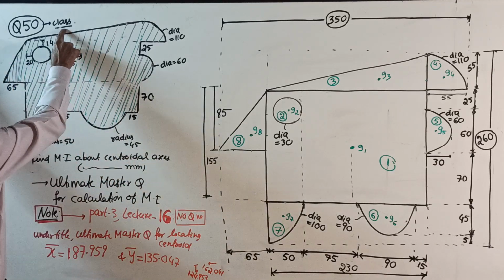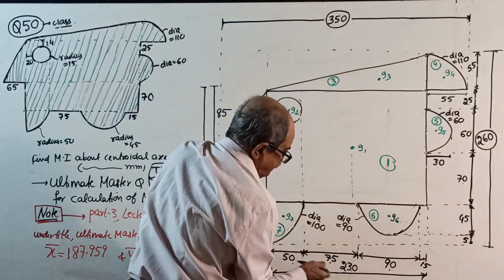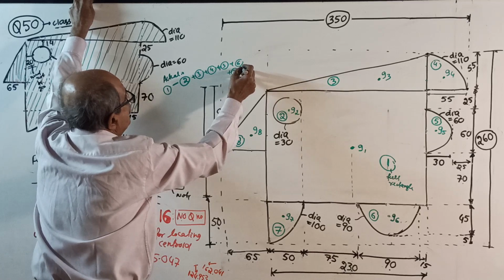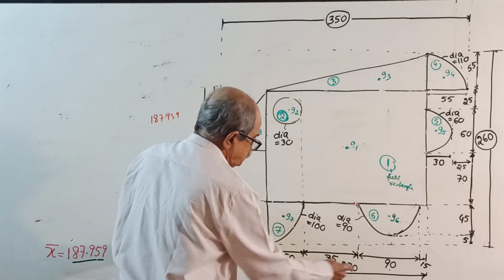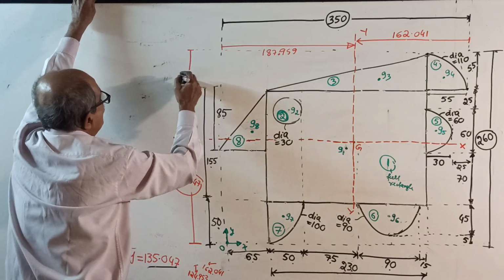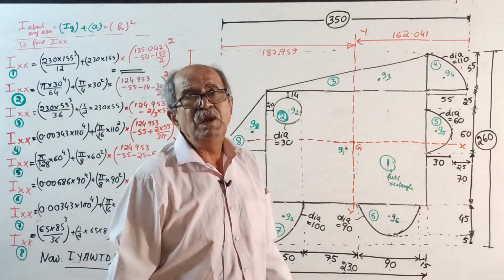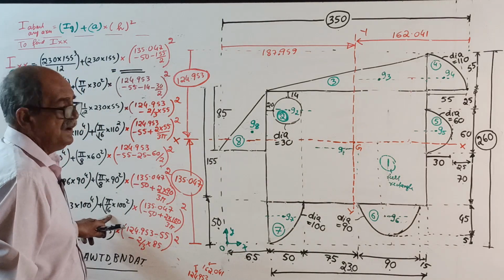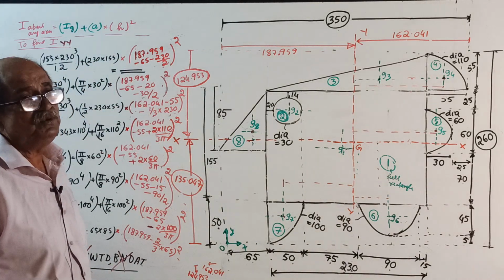Part:3/Lecture77/Q50(ultimate Q covering entire chapter of Moment of Inertia) (all geometric shapes)